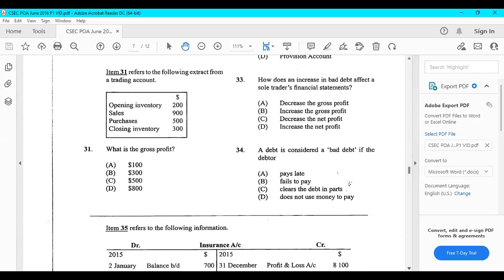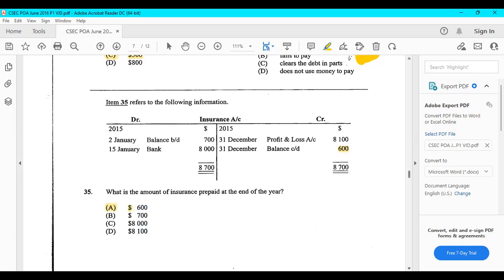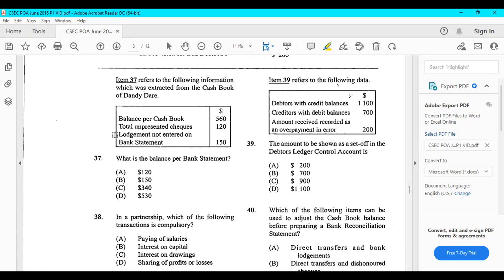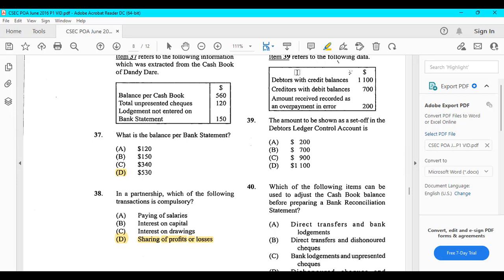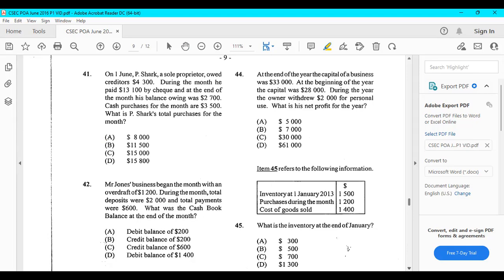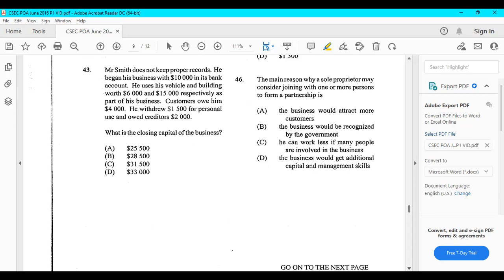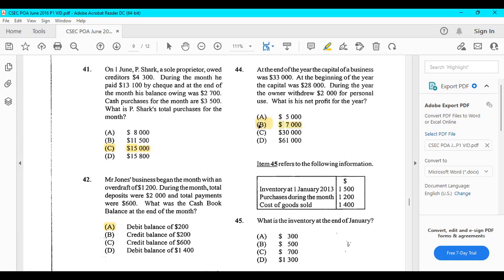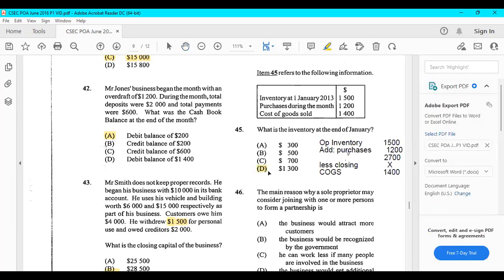CSEC Principles of Accounts (POA) || 2016 Paper 1 (Part 3)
Hiii!!

Glad to have you back/for the first time. We'll be looking at MCQs from the CSEC POA 2016 Past Paper (#'s 31-45). Solutions and explanations are given. Hope it helps!